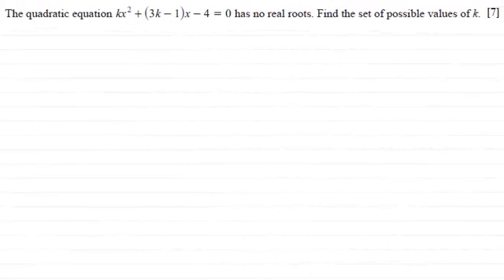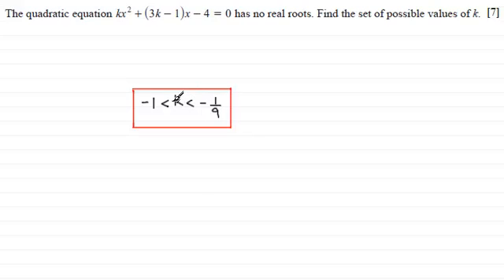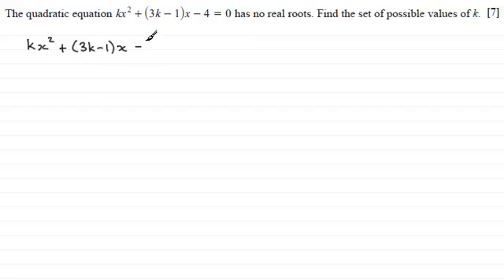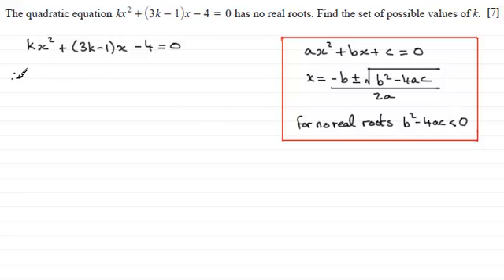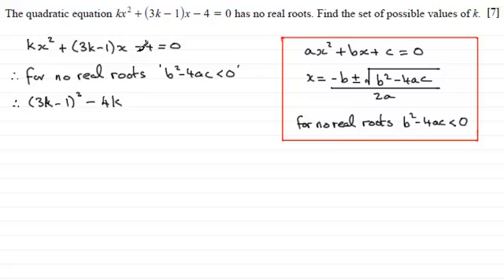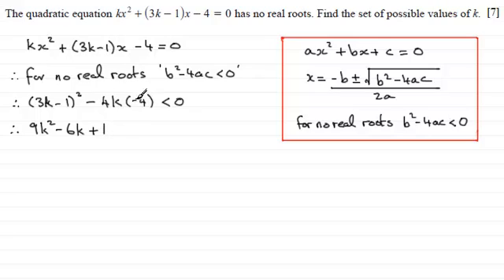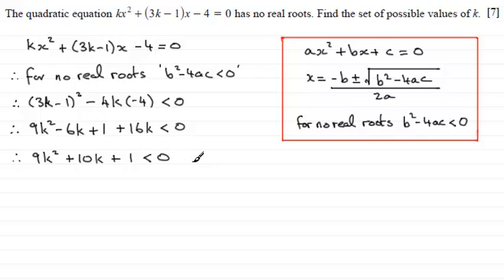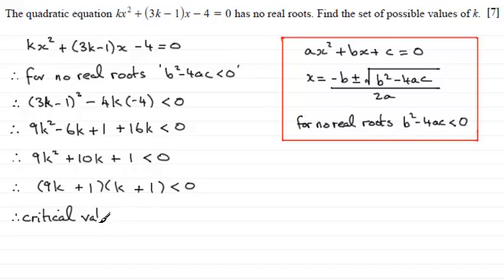Roots of a Quadratic Equation : C1 OCR January 2013 Q8 : ExamSolutions Maths Revision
for the index, playlists and more maths videos on roots of a quadratic equation and other maths topics.